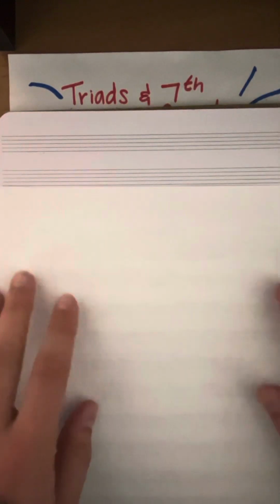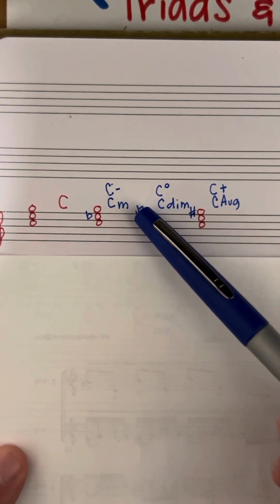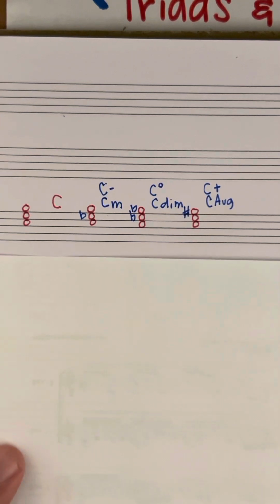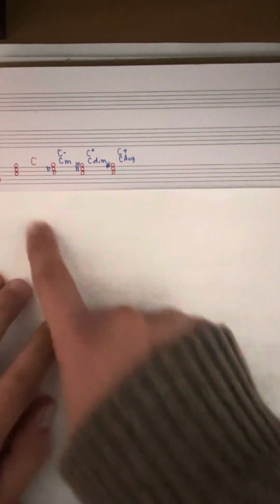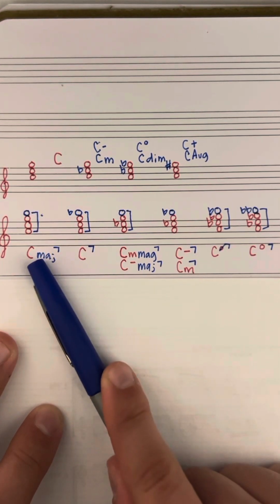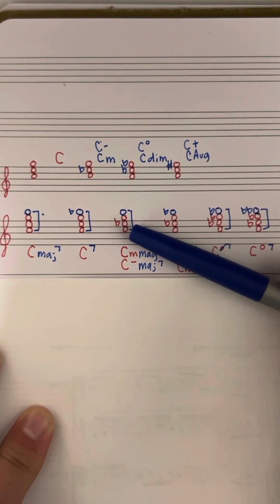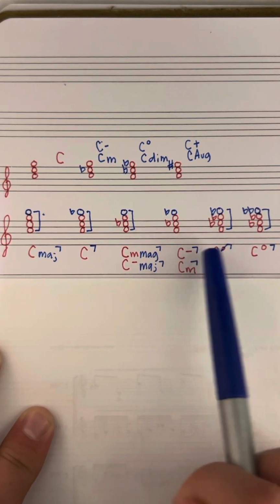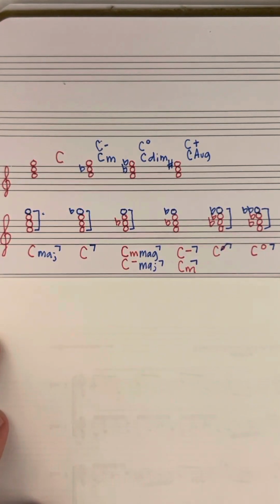Teaching Triads and Seventh Chords